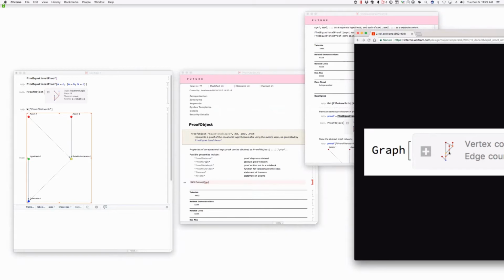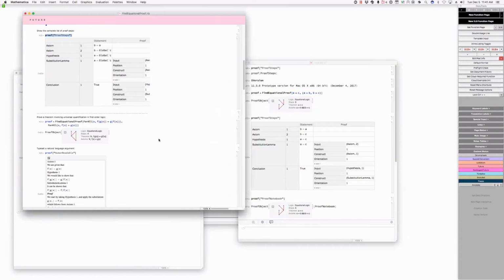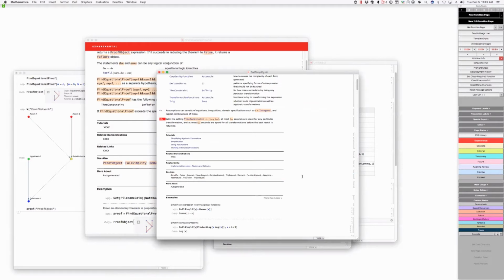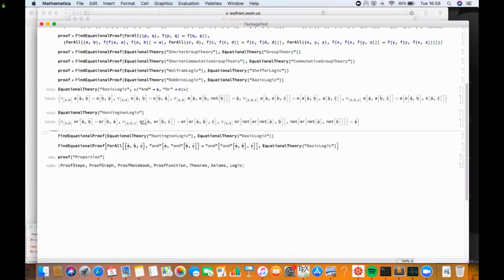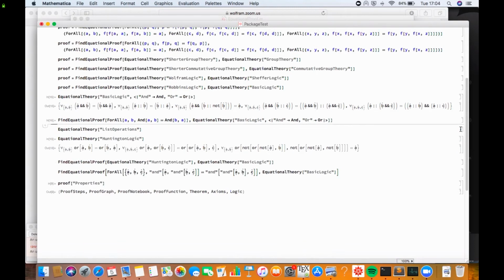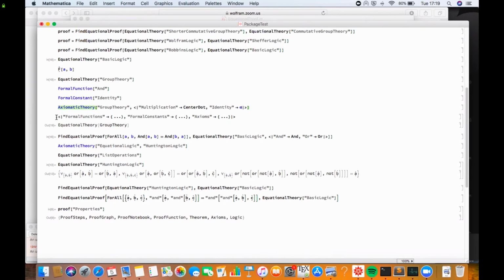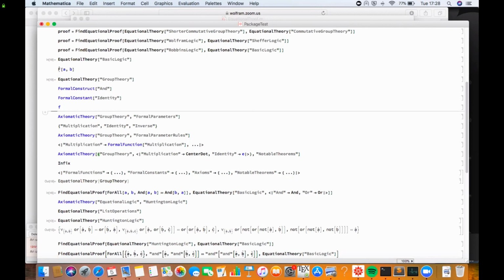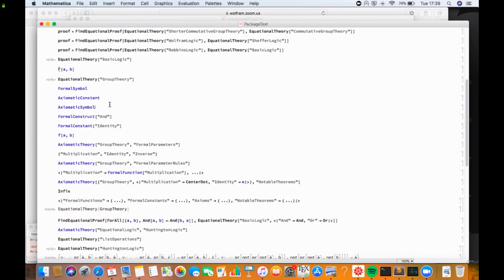Live CEOing Ep 28: Proofs in the Wolfram Language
Watch Stephen Wolfram and teams of developers in a live, working, language design meeting. This episode is about Proofs in the Wolfram Language.